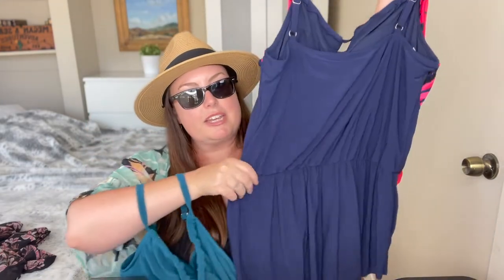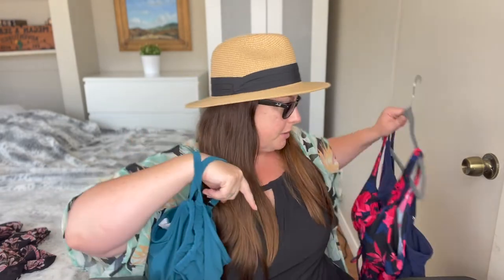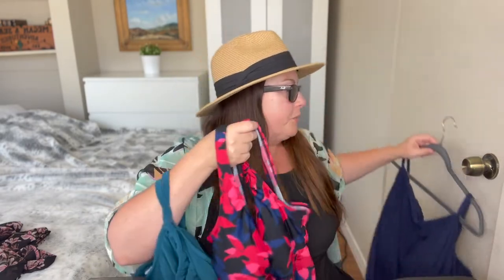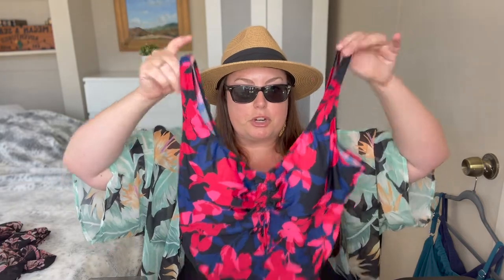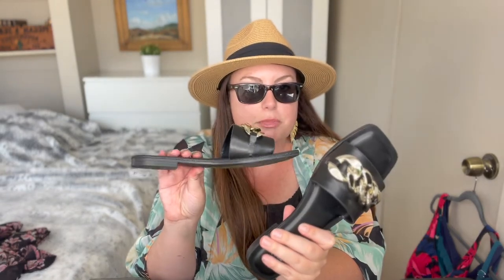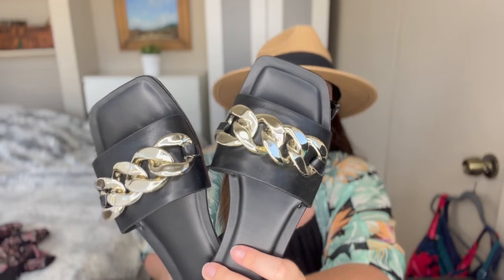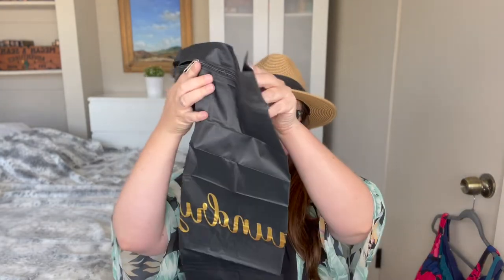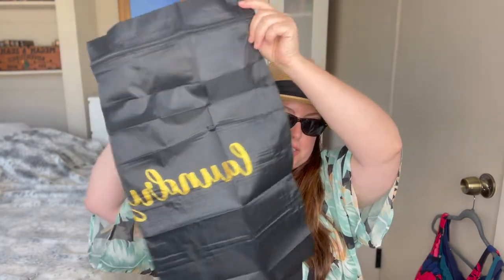All Inclusive | What to Bring | Mexican Beach Vacation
PRODUCTS MENTIONED:
Foldable Summer Straw Hat
Gold Natural Monstera Leaf Earrings
Floral Kimono Cardigans Chiffon
Women's Chiffon Loose Kimono Cardigan Swimsuit Cover Ups
Hydro Flask Water Bottle
Laundry bag
Pill Organizer
Waterproof Cellphone case
Coppertone Glow Protect and Tan Sunscreen Lotion with Gradual Self Tanner
Supergoop! Glowscreen (Face)
Supergoop! Glowscreen Body
Supergoop! Unseen Sunscreen
Banana Boat Aloe After Sun Spray with Cucumber Extract & Vitamin E
Benefit Precisely My Brow Pencil
Buxom Mascara
Benefit Cosmetics Hoola Matte Bronzer Travel Mini
CHARLOTTE TILBURY Jewel Lips Lip Gloss PILLOW TALK
Becca Highlighter - Champagne Pop
Premium Swimming Pool Float Hammock
Hydro Flask Tumbler Cup
Hydro Flask Press-In Straw Tumbler Lid 22 oz
Cotton Tote Bag beach bag